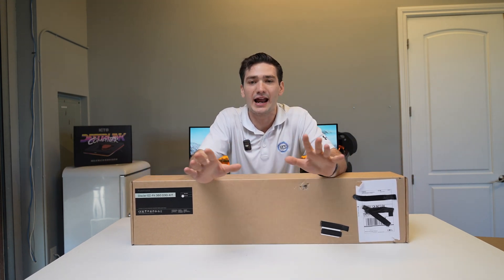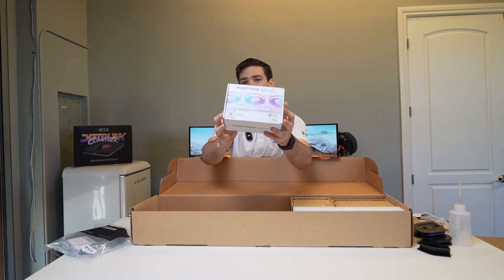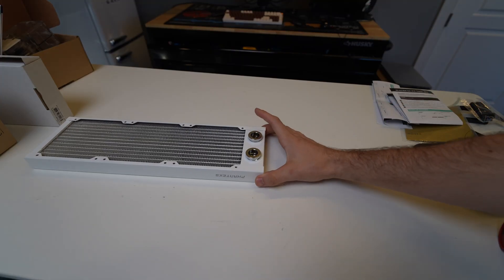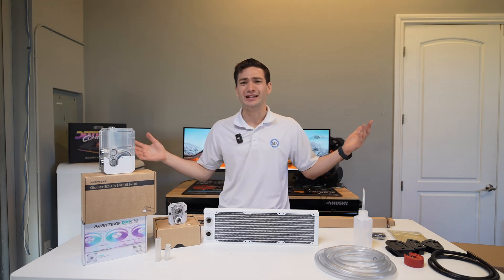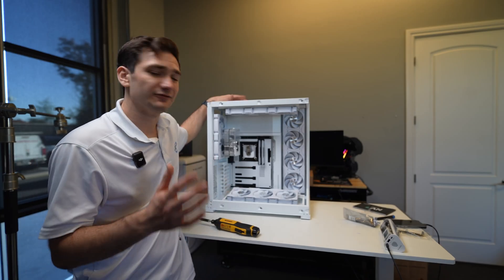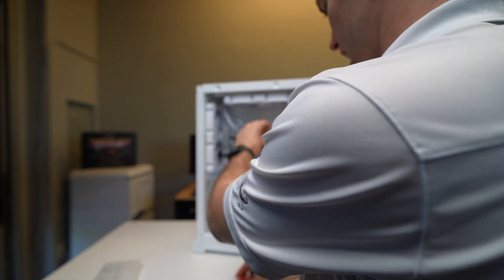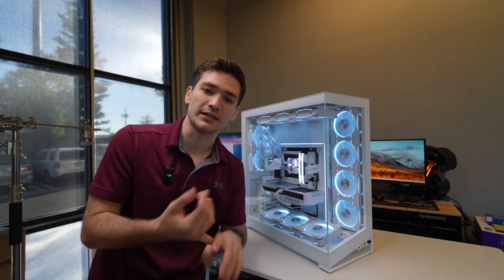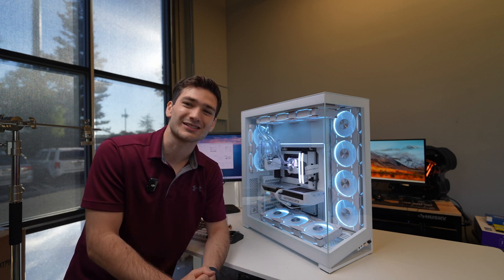Water Cooling Made Easy (Phanteks EZ-FIT)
Custom water cooling has never been easier than with this all in one kit from Phanteks!

Tools Used:
Electric Screwdriver
IFIXIT Screwdriver